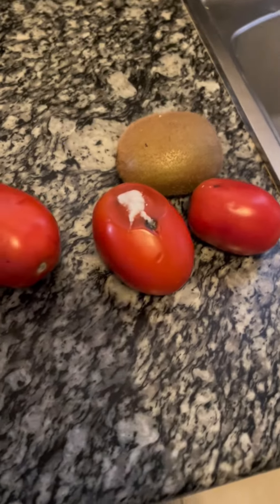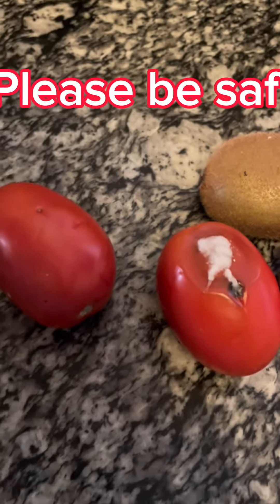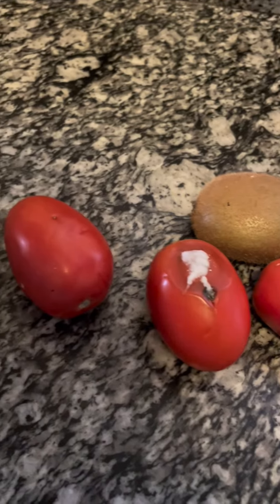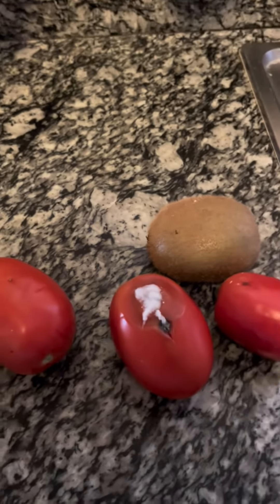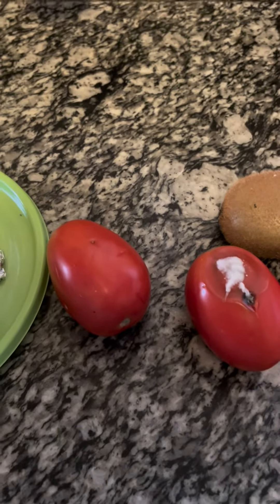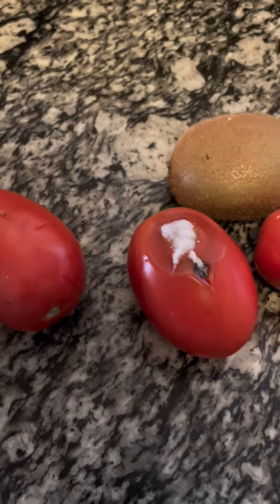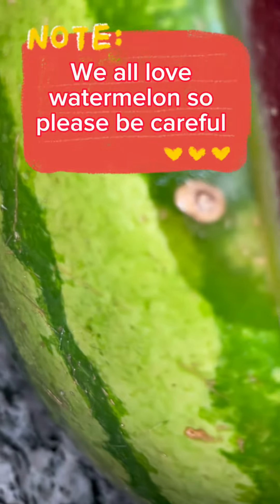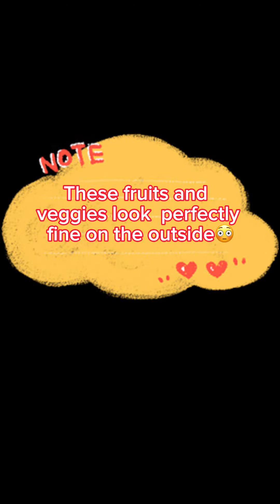Shopping for fruit and Vegetables these items look perfectly fine on the outside. So beware.😀❤️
Food Safety warnings can help us all#algorithm please be safe🥗🍉🥭🍊😀 🍉🍆🥝🍋🍊🫑 help be safe